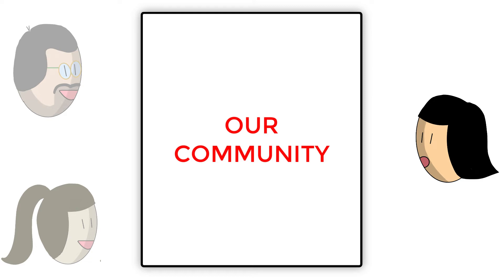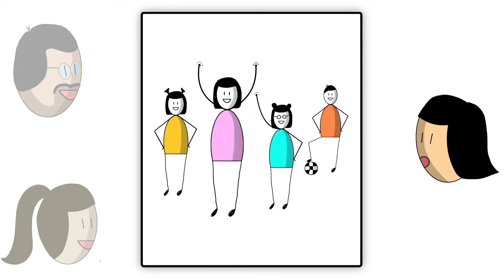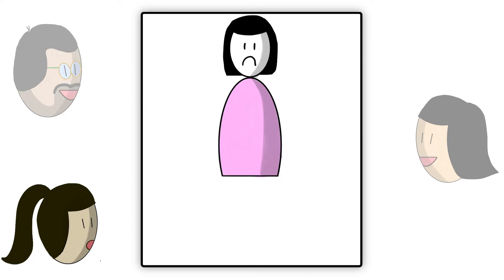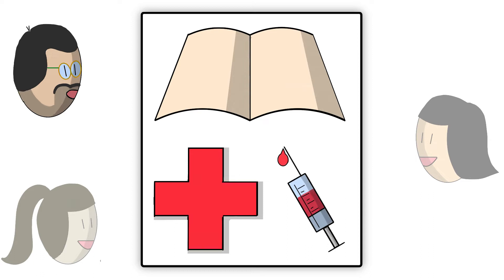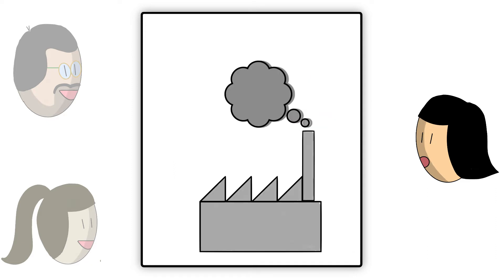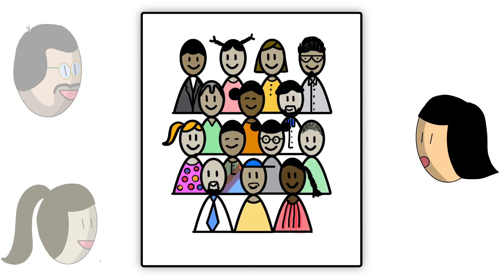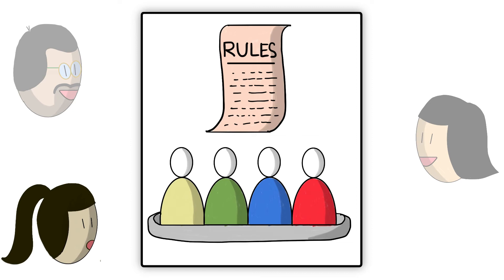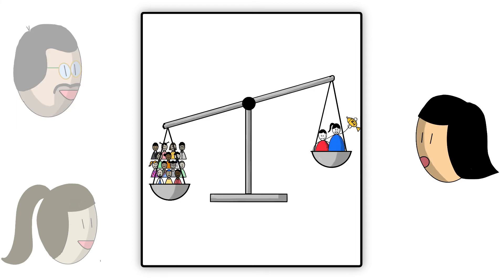Our Community Life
Voice: Rucha Shiralkar | Sharvari Shiralkar | Anandsagar Shiralkar
Animation: Ved Kale
Produced by: FTB Communications Pvt. Ltd.